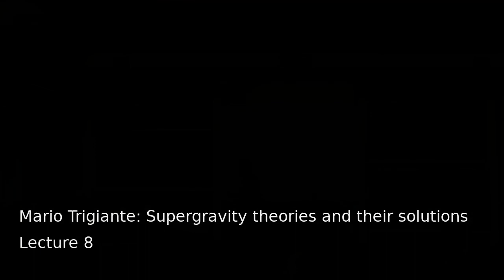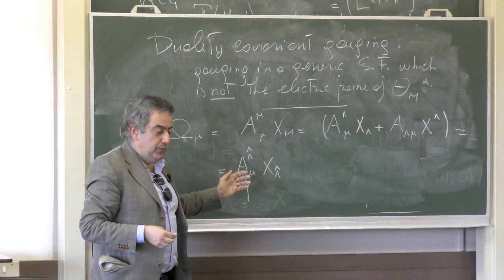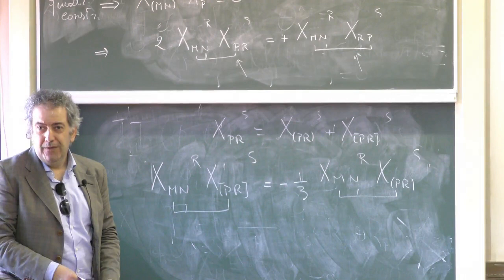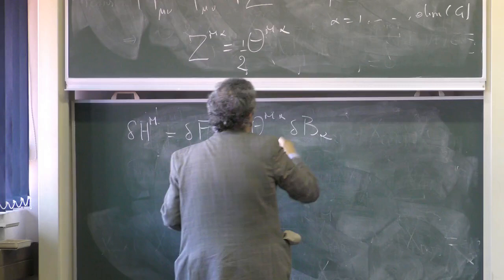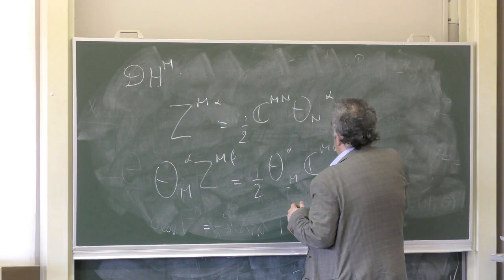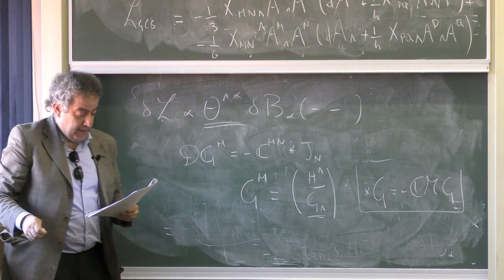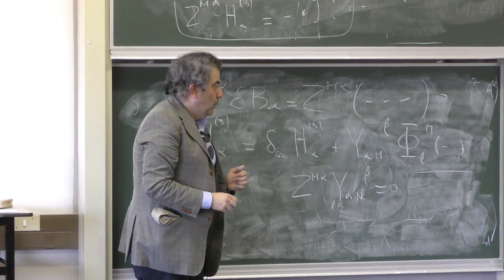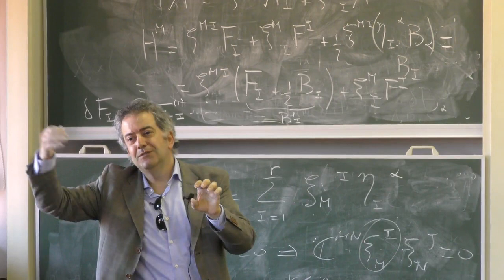Mario Trigiante: Supergravity theories and their solutions. Lecture 8